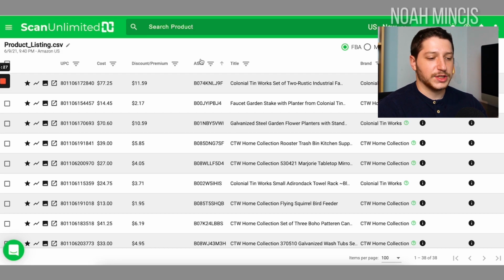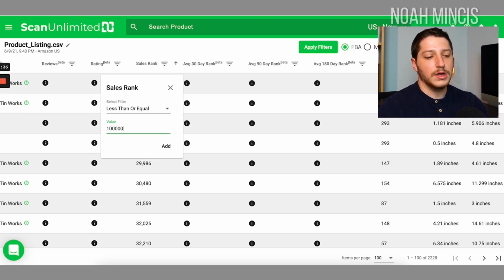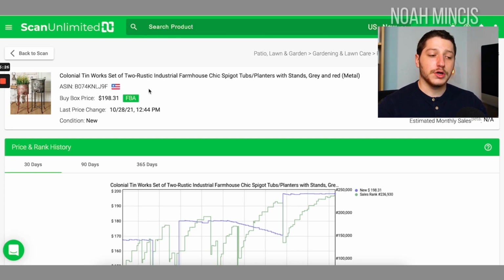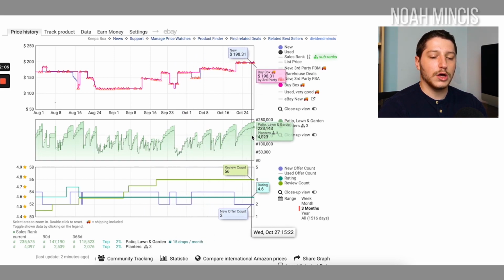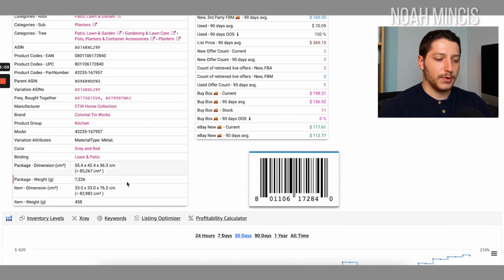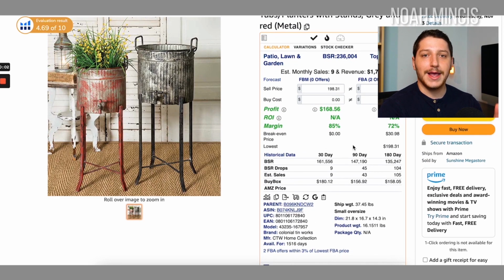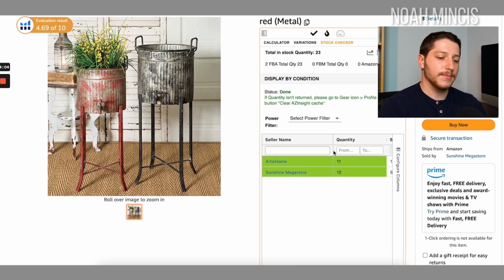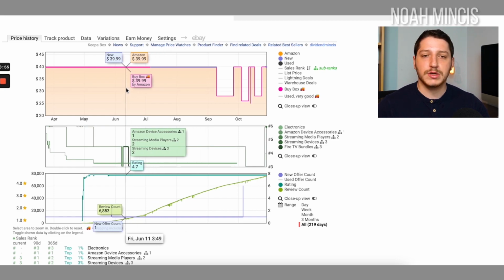The EXACT Amazon FBA Wholesale Product Research Software I Use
In this video, I go over the exact tools I use in my product research strategy for Amazon FBA.
Finding profitable products can be tough, but having the right strategy and software helps you be more efficient and sift through data quickly. As Amazon continues to change their policies regarding FBM and Dropshipping, I wanted to expand my FBA operations. Currently, around 20% of my sales are fulfilled by Amazon. It has been a process to learn how to identify items to buy and which software work in my business.
My current setup is using Keepa, Scan Unlimited and AsinZen.

Tools I use:
ScanUnlimited to process wholesale catalogs.
The scanning tool that I use is scan unlimited.

Step Two is doing more in depth analysis on the listings using Keepa.

Try Asinzen for 30 days Free